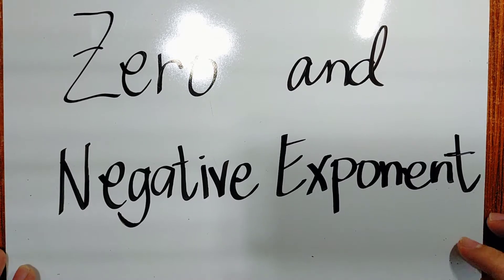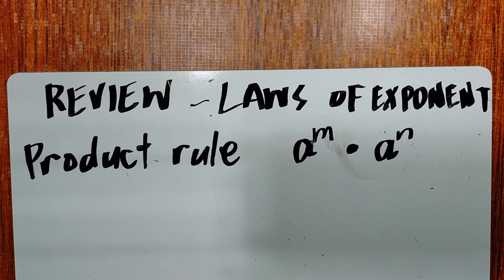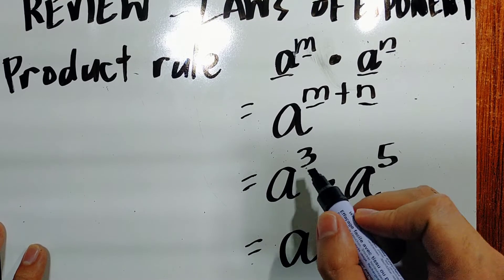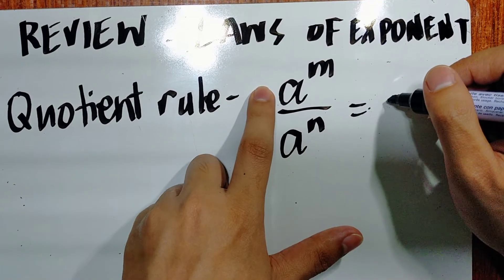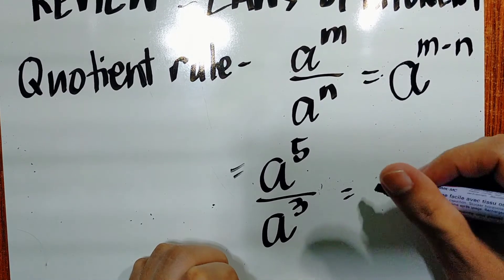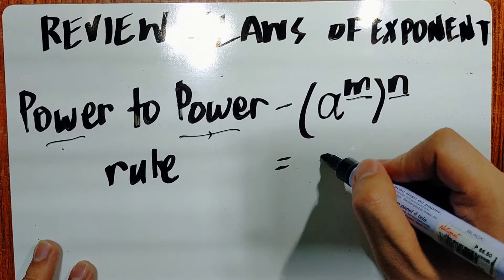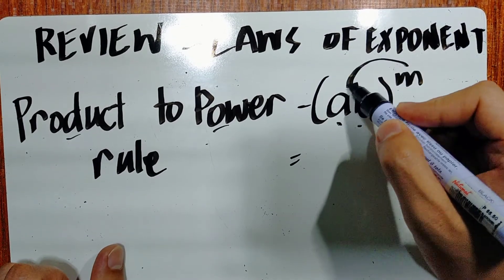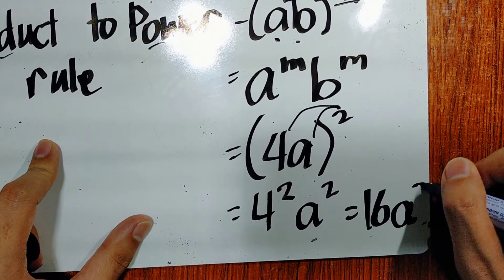Q2 W3 ZERO AND NEGATIVE EXPONENT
Review: Laws of Exponent